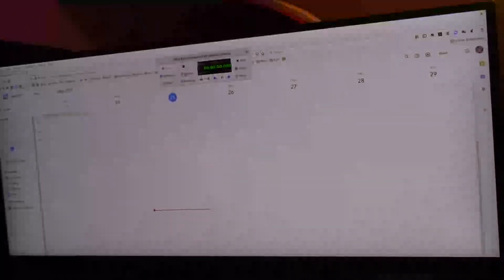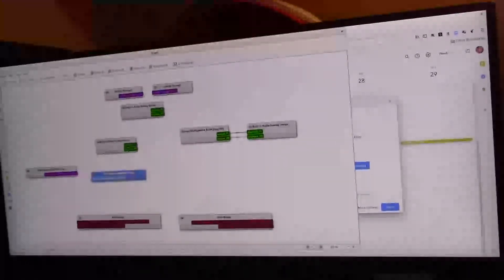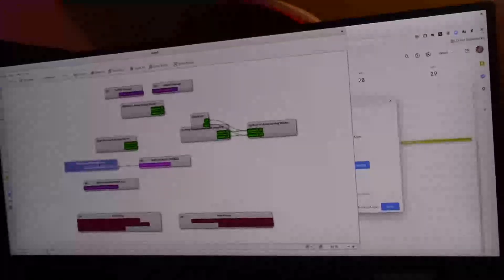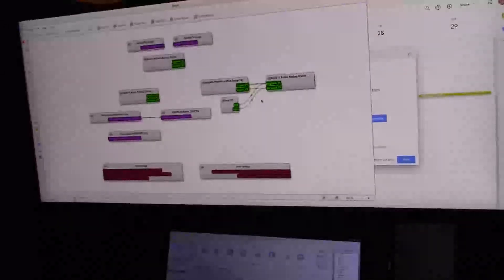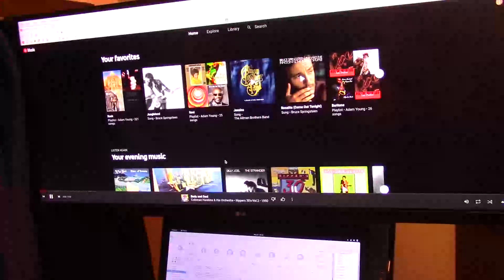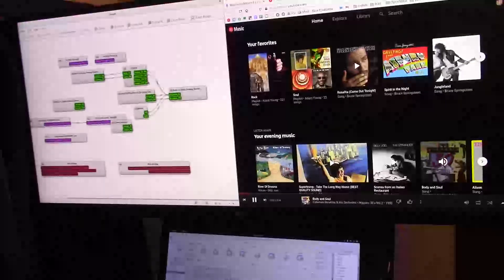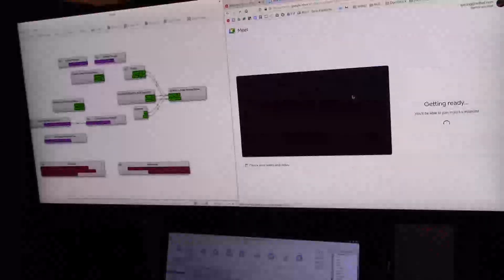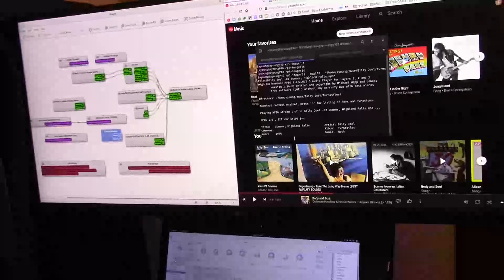pipewire demo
Poor Video demonstrating the audio subsystem in Fedora 34